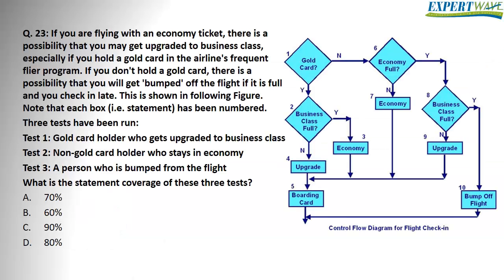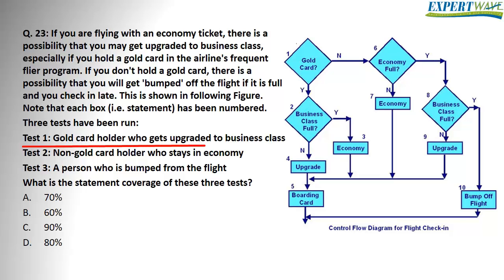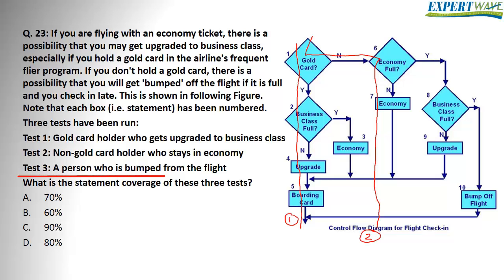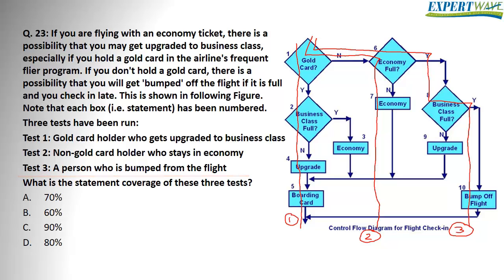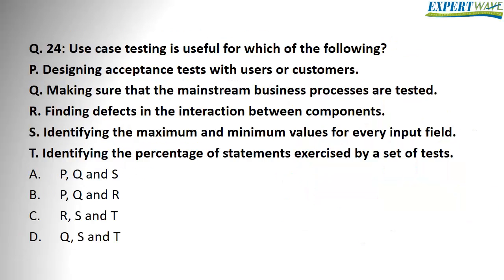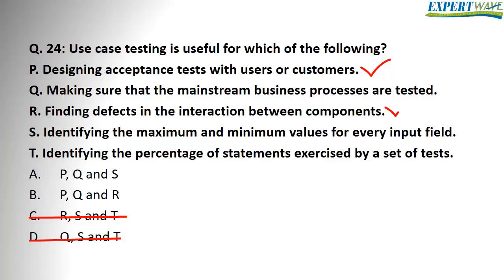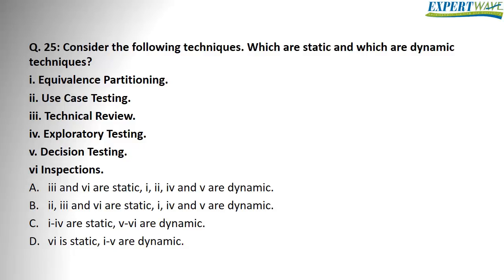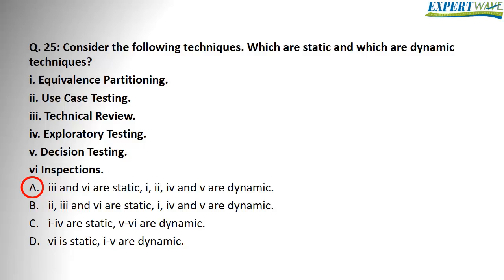ISTQB Fundation answers to exam questions 23 to 25